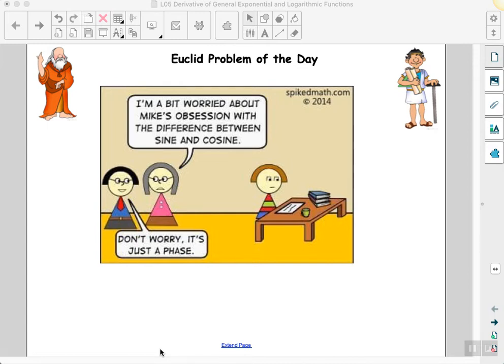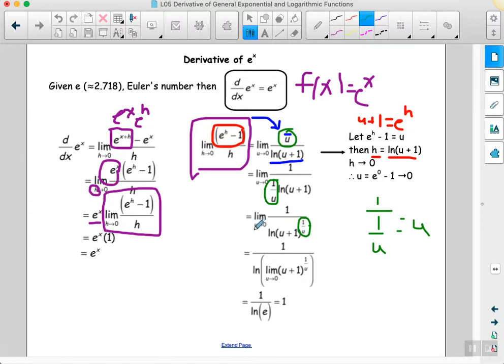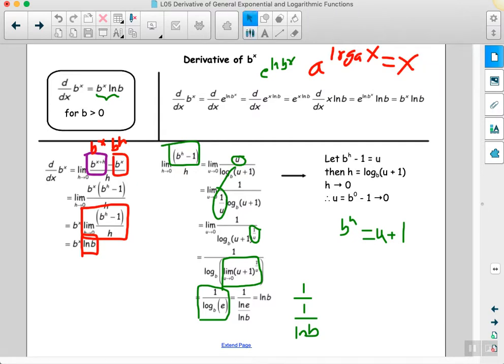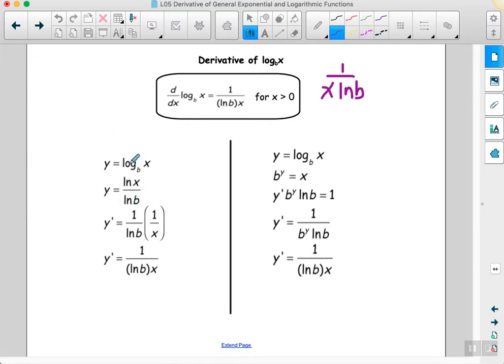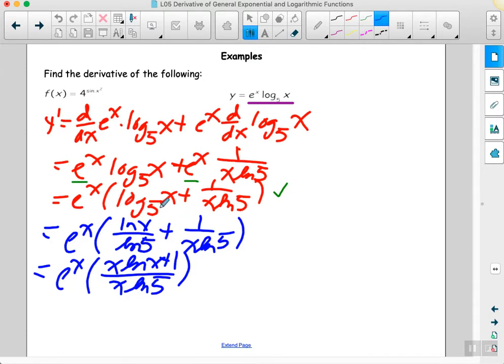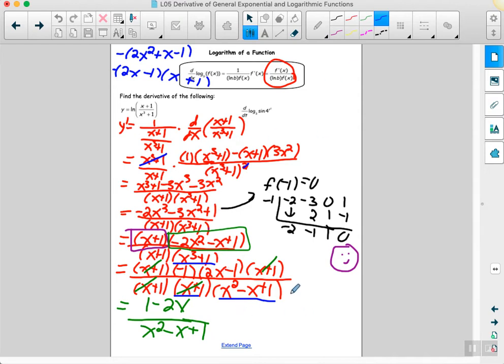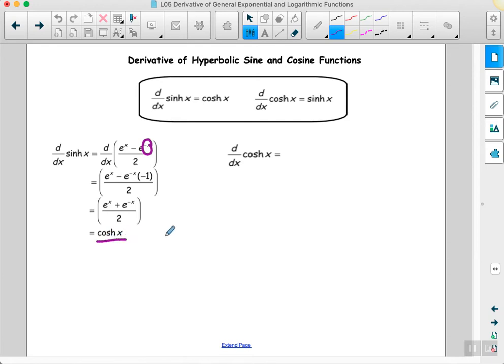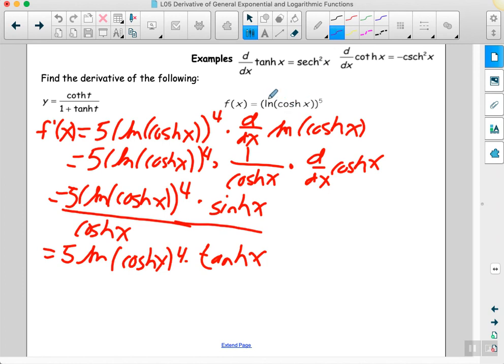Unit 4 Lesson 5 GLS4OM